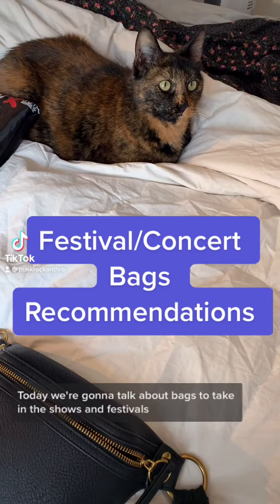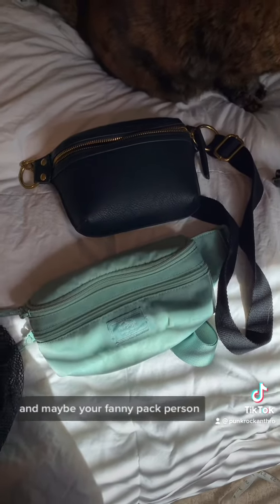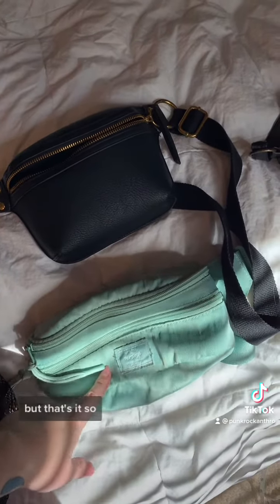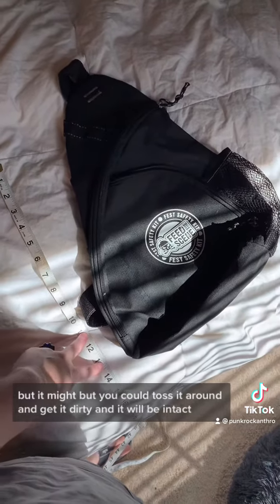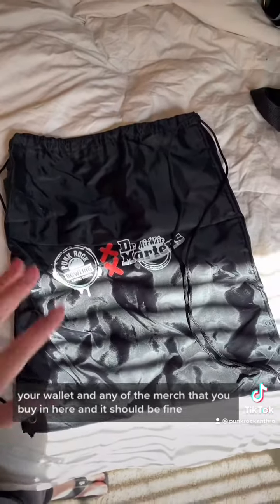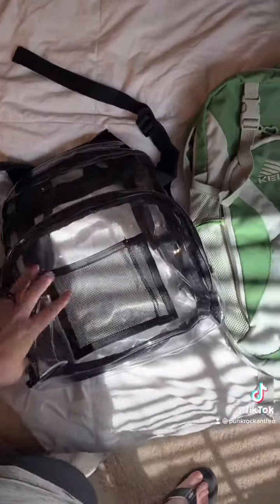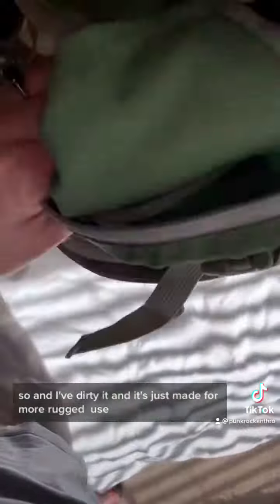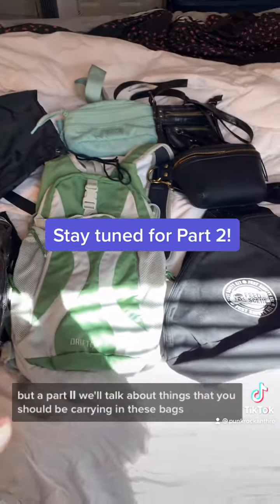Festival Bags Part 1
Here are some of the bags I carry at festivals depending on the requirements and how you want to fest!